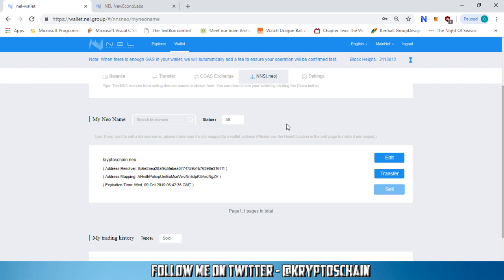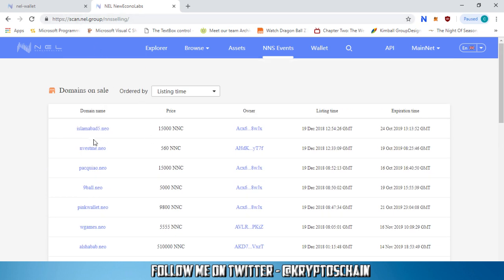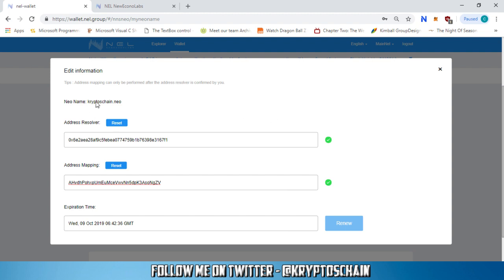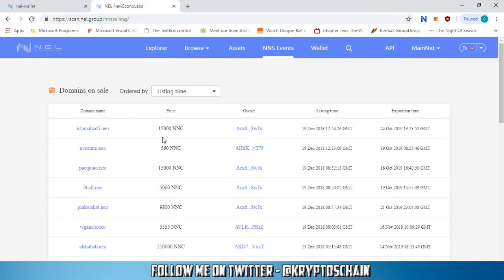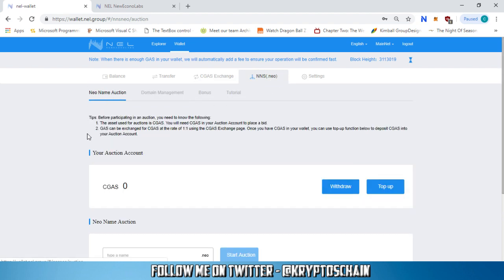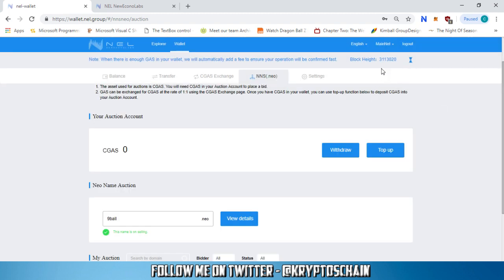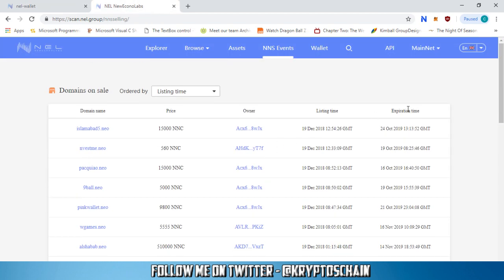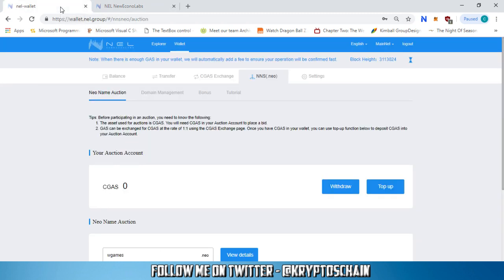Neo Name Service - Buy & Sell Domain Names Demo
In this demo, I walk you through the new feature created by Neo Name Service which is the Buying and Selling of Domain Names using their NEL wallet & NEL blockchain explorer.

Credits to InsomniaX for the Intro and Outro template